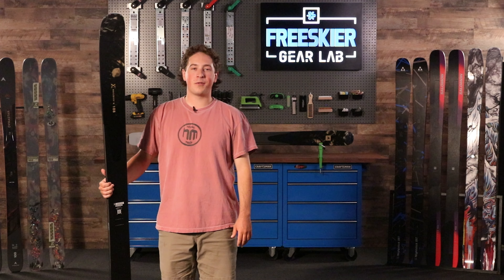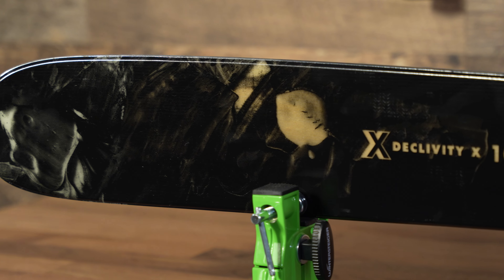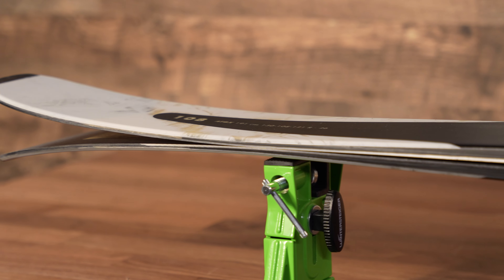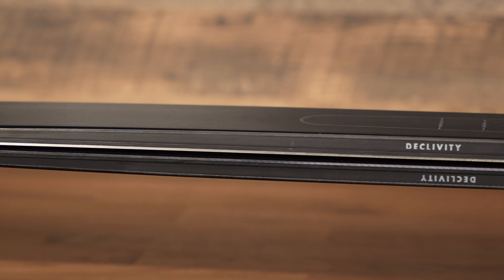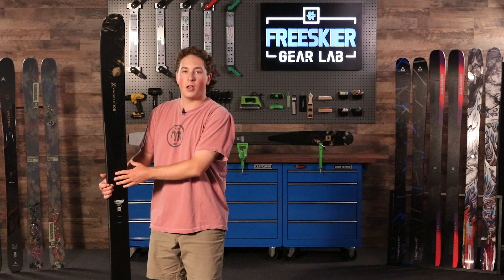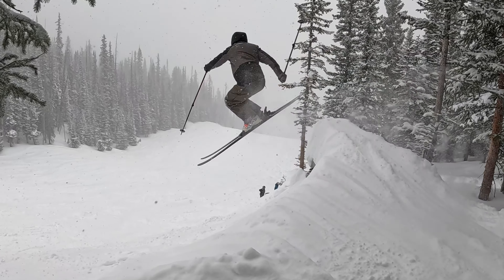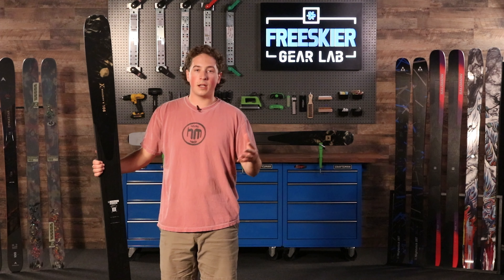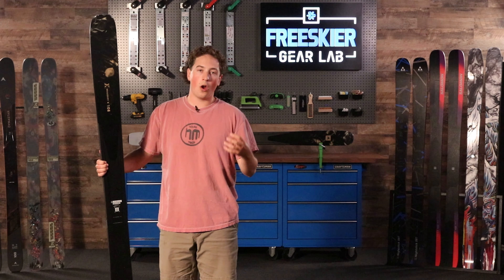2025 Armada Declivity X 108 Review | Want to ski big lines at Mach 10?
The FREESKIER editorial team put all the best 2025 skis to the test in an effort to help you find the perfect pair this winter. From resort to backcountry, powder, groomers, park and everything in between, we’ve got you covered.

Visit the Gear Lab on Freeskier.com for more reviews of skis, boots, bindings, outerwear, helmets, goggles and more.

Model: Declivity X 108
Brand: Armada
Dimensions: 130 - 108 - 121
Turn Radius: 24 m @ 184 cm
Lengths: 176, 184, 191
MSRP: $1025

Visit the Gear Lab: Freeskier.com/gear